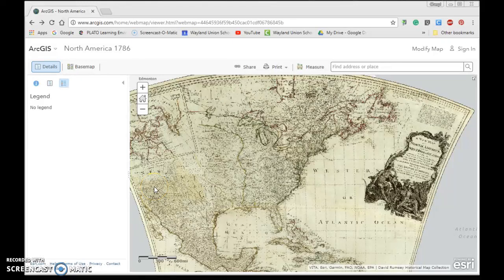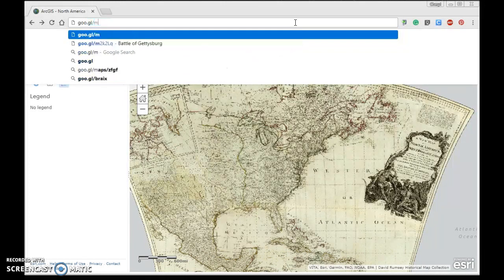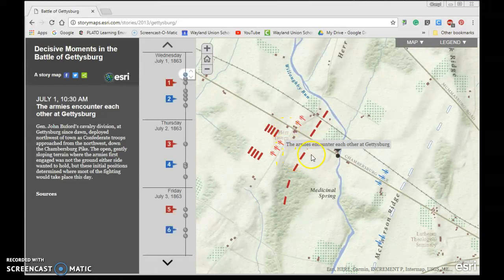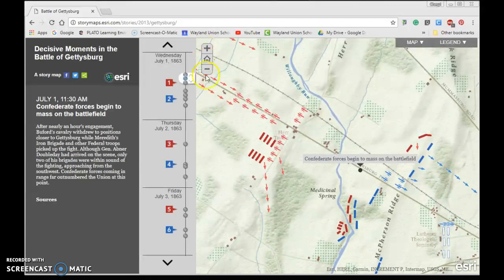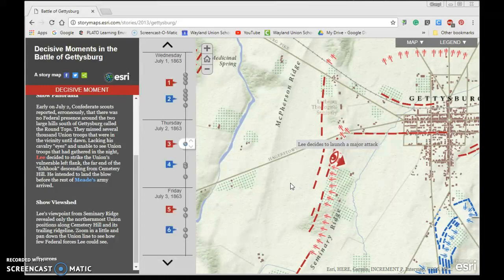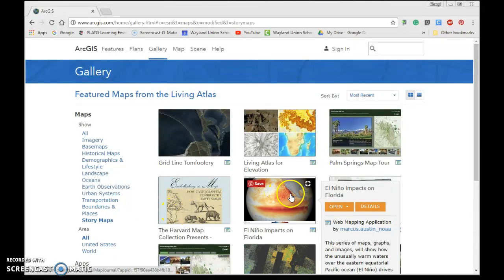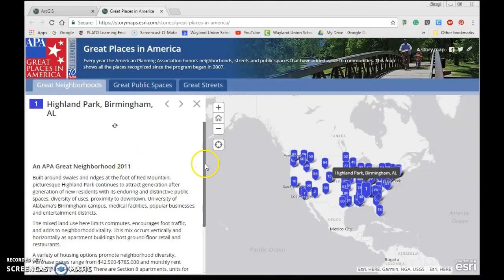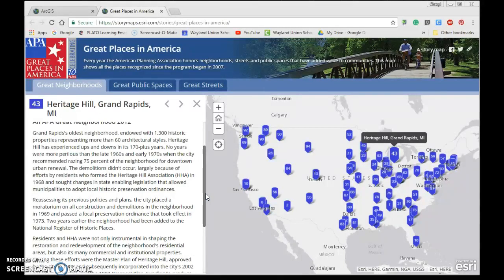App the World - Story Maps in Using Interactive Maps in the Classroom to Promote Student Inquiry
App the World - Story Maps in the Using Interactive Maps in the Classroom to Promote Student Inquiry Video Series